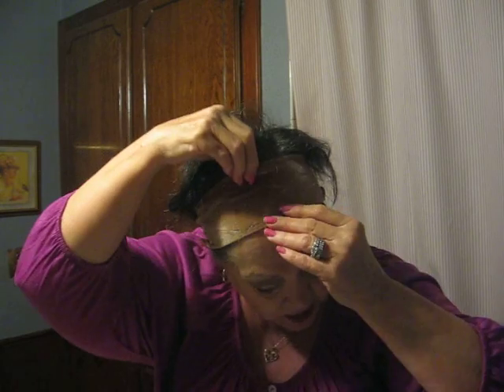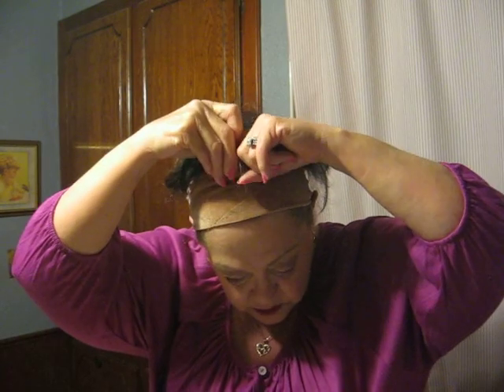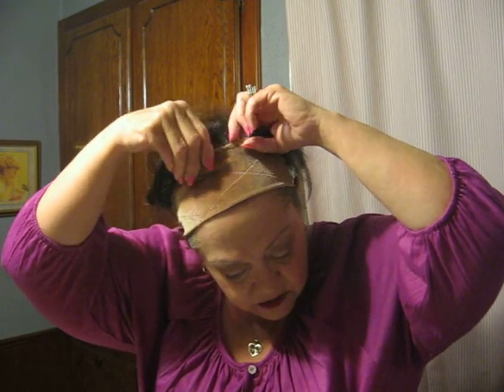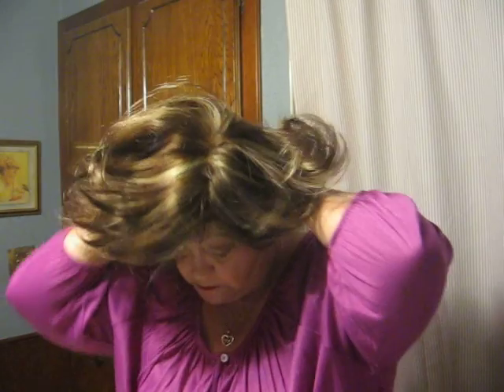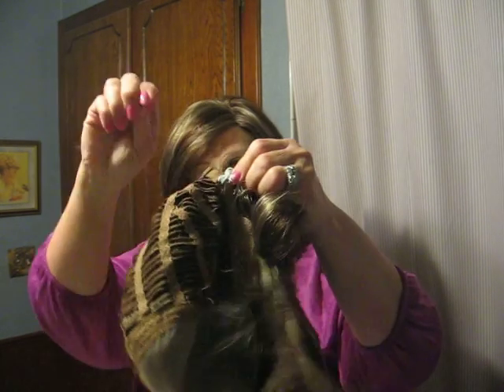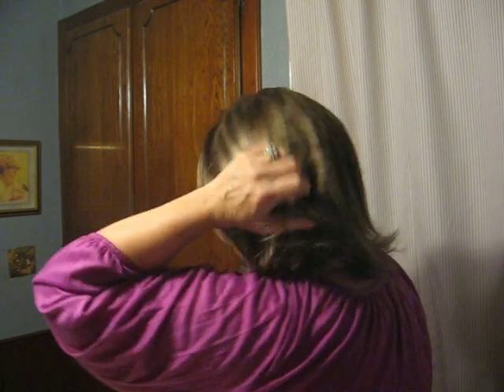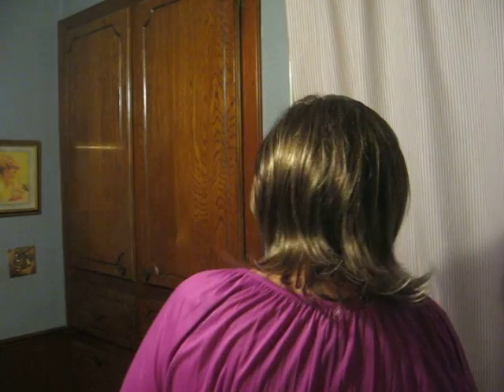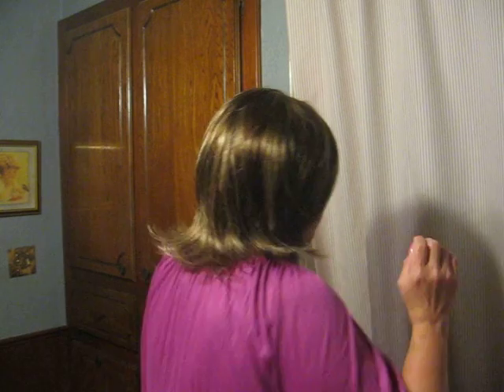Victoria Wig, by Amore, color Iced Mocha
Shoulder length highlighted wig by Amore.  Color is Iced mocha, comfortable and  glad I purchased this wig.